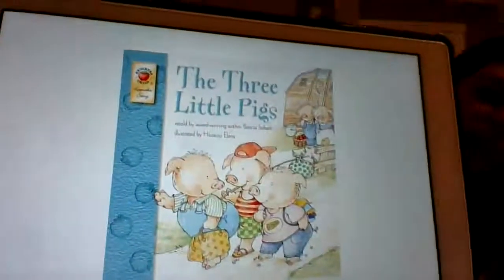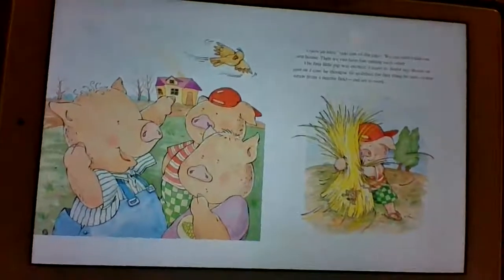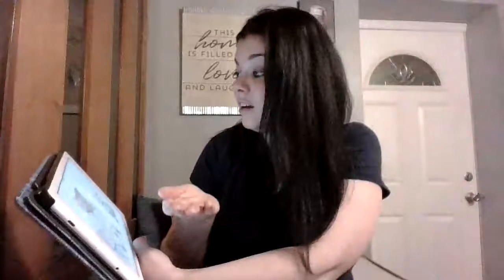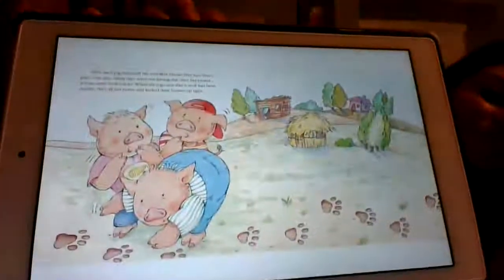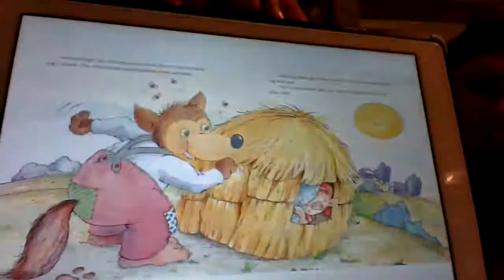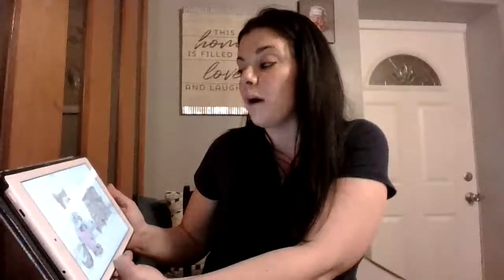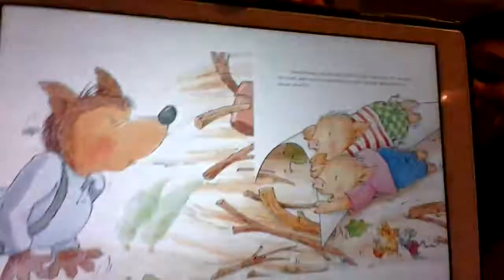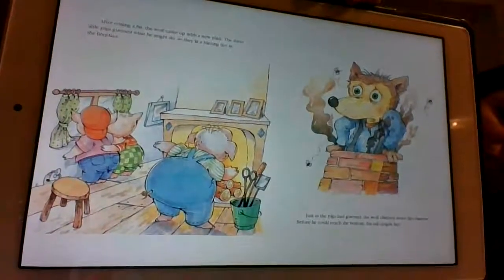The Three Little Pigs